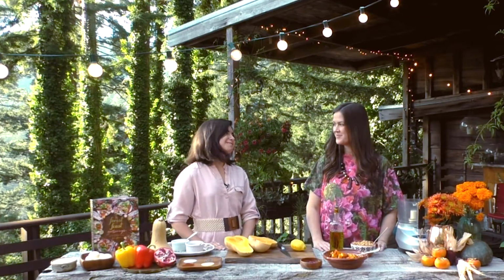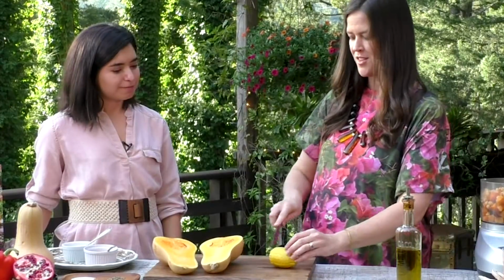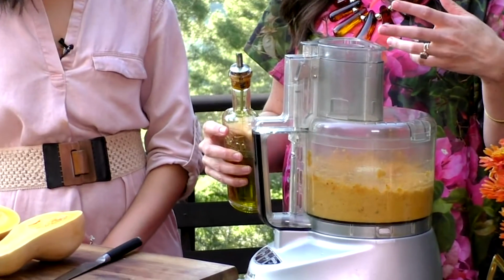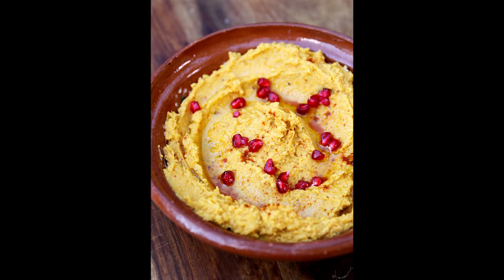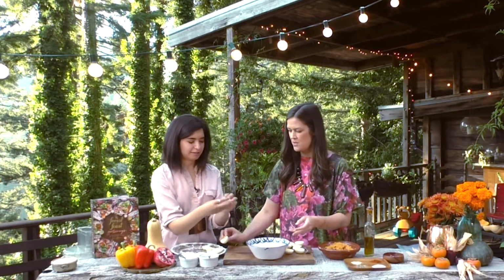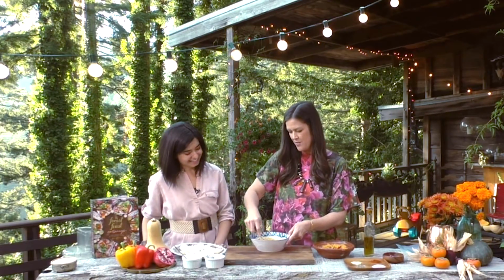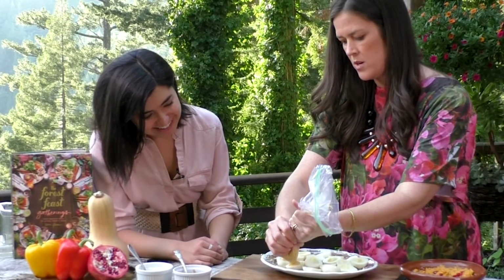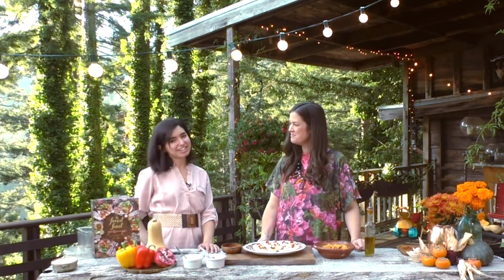Easy Appetizers For Thanksgiving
Erin Gleeson, author of "The Forest Feast Gatherings: Simple Vegetarian Menus For Hosting Friends & Family" talks with host Anna Medina about her favorite appetizers to make for Thanksgiving and demonstrates how to make her butternut hummus and butternut hummus filled deviled eggs.  Video by Palo Alto Online.